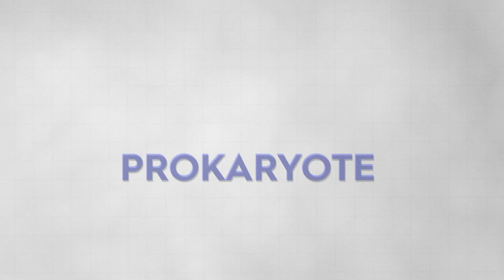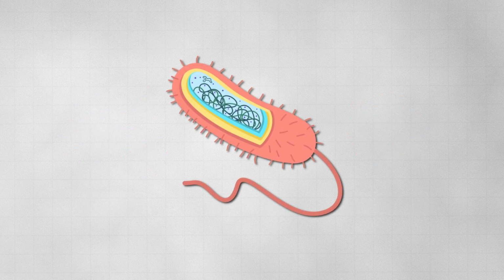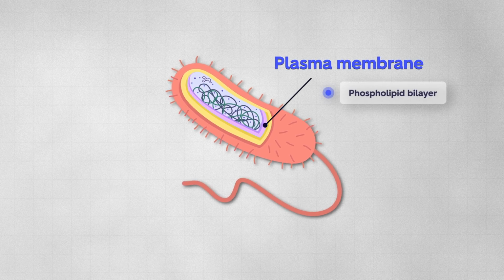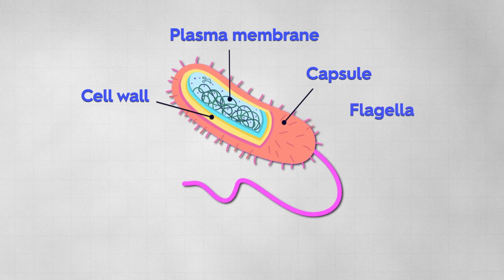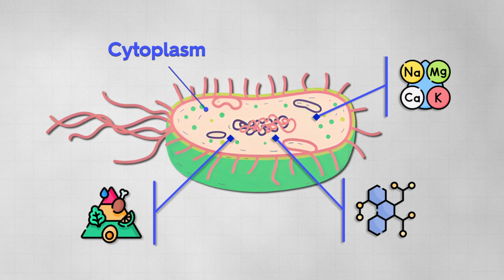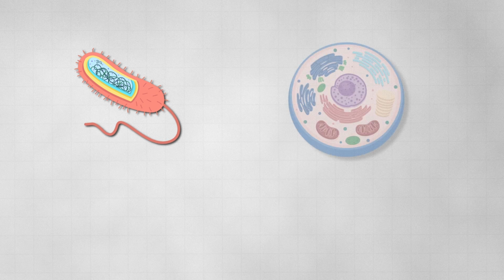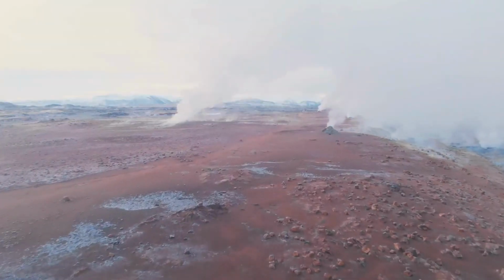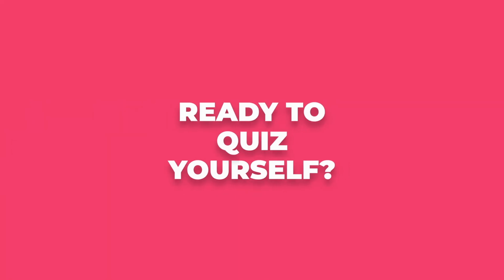Introduction to Prokaryotic Cells | Biology Explained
Travel back 3.5 billion years to the dawn of life and meet the tiny cells that started it all. In this video, you’ll learn what prokaryotic cells are, how their structures work, and how they differ from more complex eukaryotic cells.

What you’ll learn in this video:

- What “prokaryote” means and where the term comes from
- Common prokaryotic shapes: cocci, bacilli, vibrio, spirilla
- The glycocalyx and capsule
- The peptidoglycan cell wall
- The plasma membrane + energy production
- Flagella and pili
- Cytoplasm and internal components
- Nucleoid vs. true nucleus
- Plasmids and their role in adaptation
- Ribosomes, inclusion bodies, and storage
- Key differences between prokaryotic and eukaryotic cells

Prokaryotes may be simple, but they’re among the most successful organisms on Earth—from boiling vents to icy oceans. Understanding these cells helps us understand life at its most fundamental level.